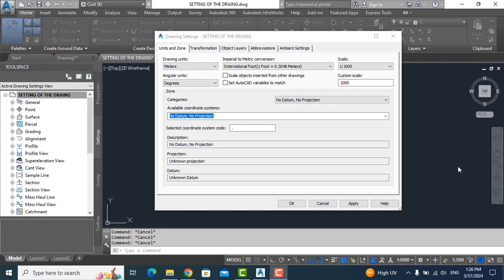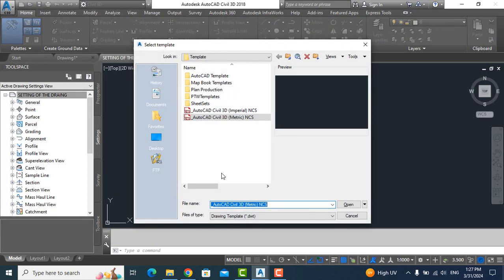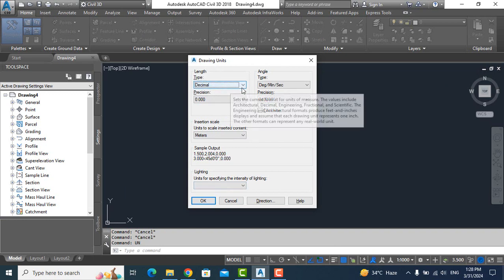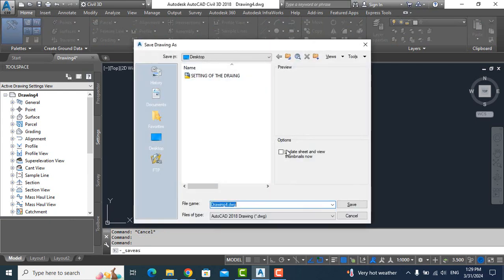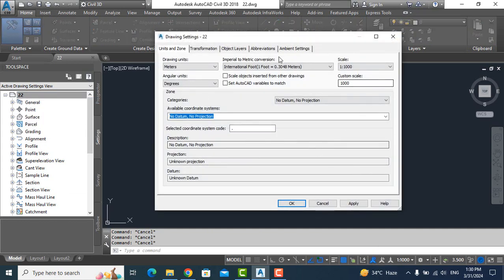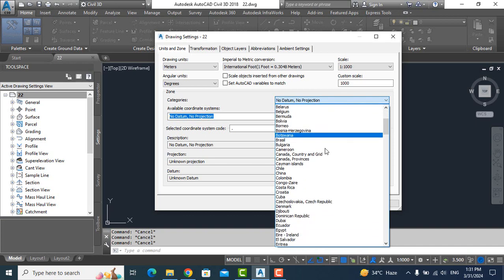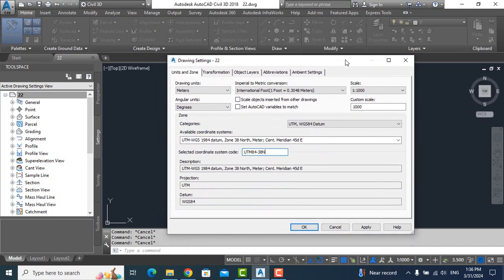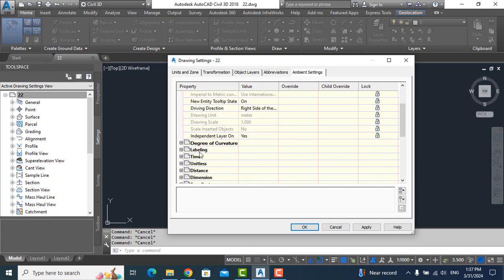how to do setting of civil 3d drawing | AutoCAD and Civil 3D Setting Up Your Workspace.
Where and how is the Civil 3D drawing Settings and what are they used for.
how to do setting of civil 3d drawing. How to assign a coordinate system in Civil 3D